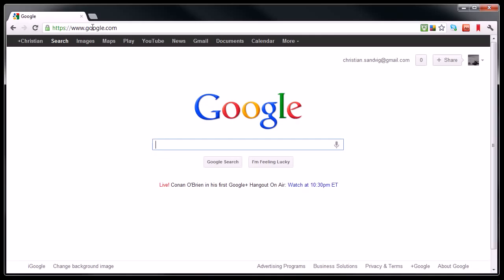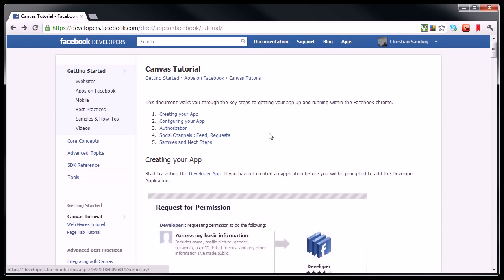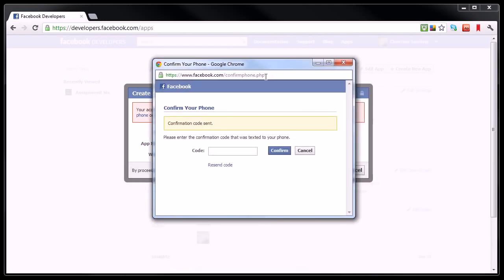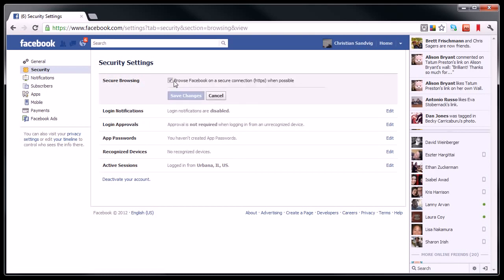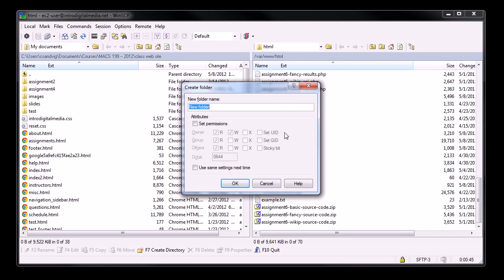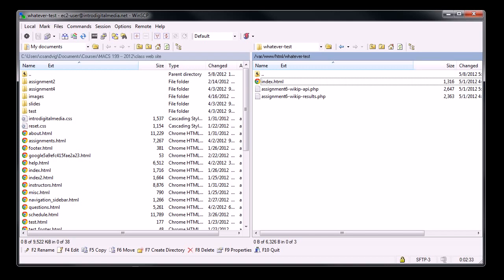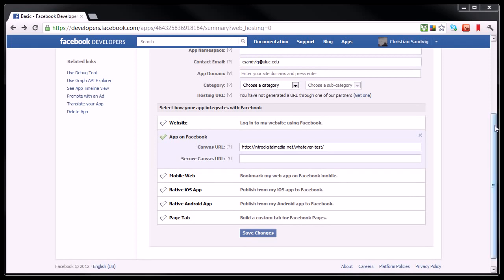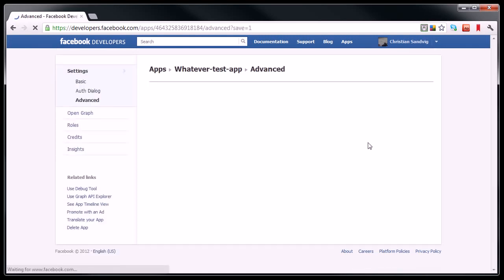Create a Simple Facebook App part 1 of 2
Udemy courses :
1 Creating Facebook Instant Games using Unity

Complete Facebook Instant Games Course

3

Make Facebook Instant Games Using GameMaker Studio 2